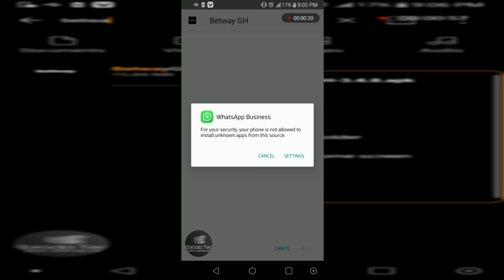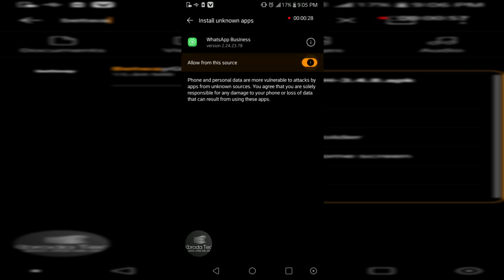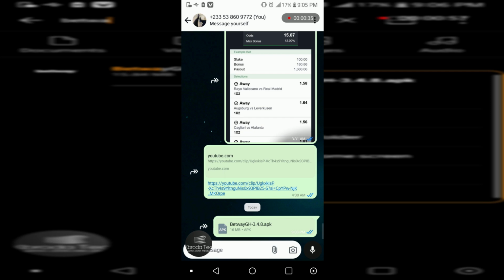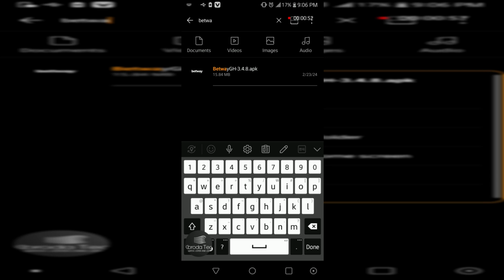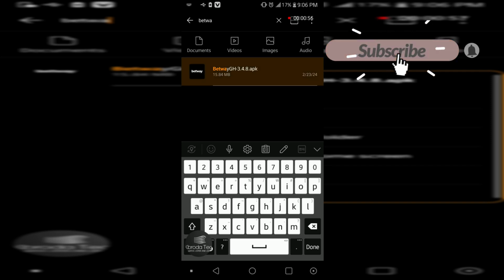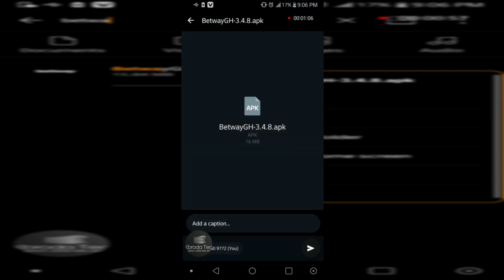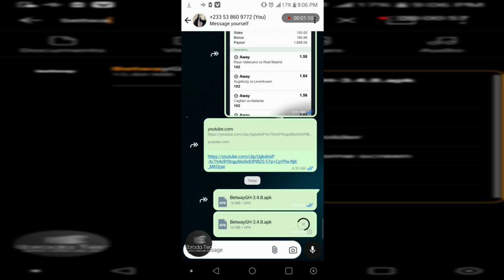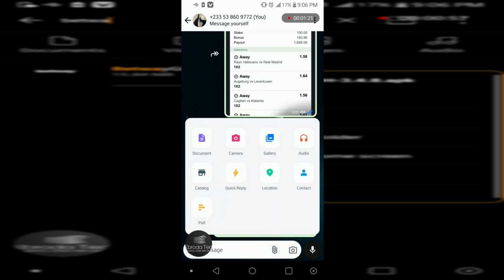✅Sharing Apps on WhatsApp is Easier Than You THINK! - How To Share Apps On WhatsApp Android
Want to share your favorite apps with friends on WhatsApp or WhatsApp business? It's super simple! In this step-by-step tutorial, I'll show you exactly how to share apps on WhatsApp using your Android device. Whether it's for productivity, gaming, or any other app, this quick guide will make sharing apps a breeze.